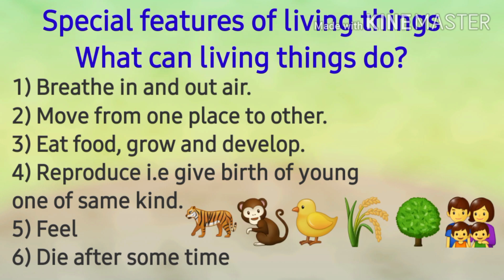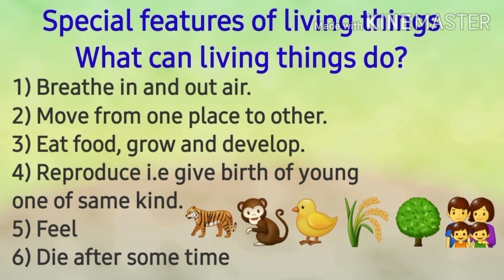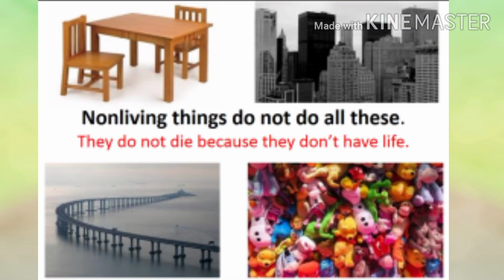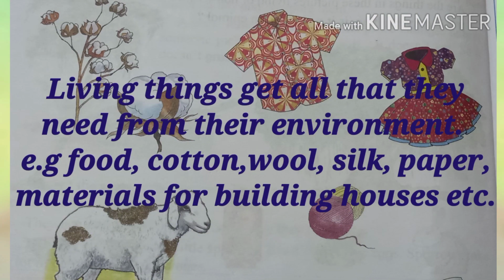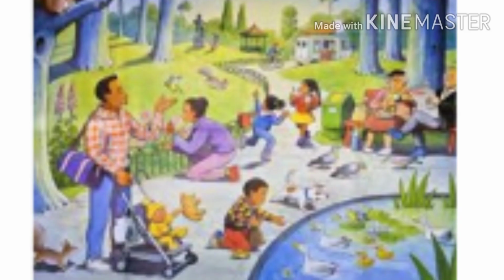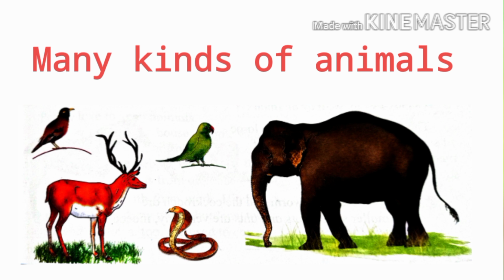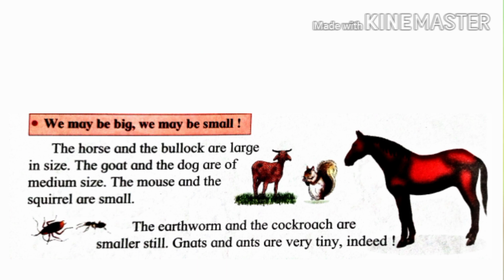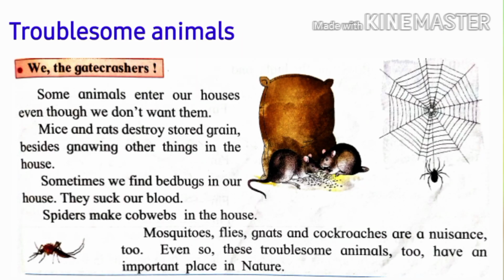Revision of Lesson 1 and 2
Our Environment,  So many kinds of Animals  Std 3  Sub EVS